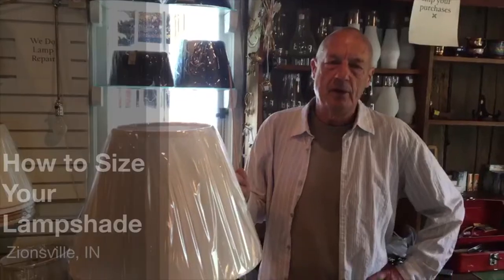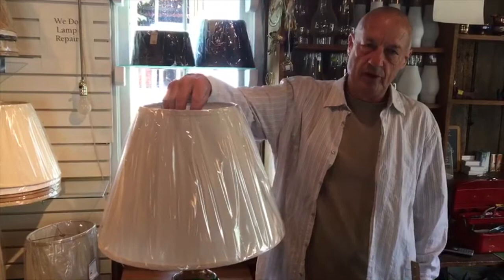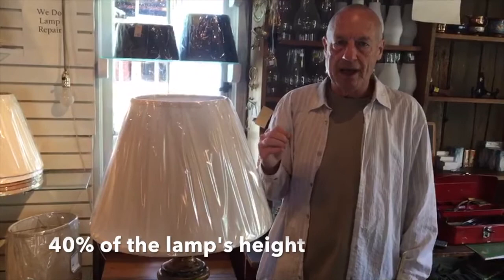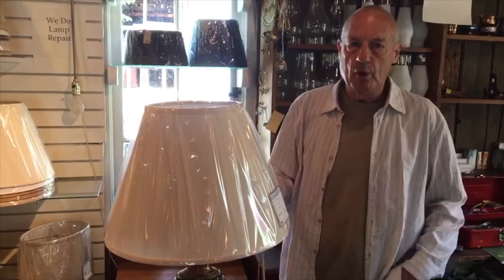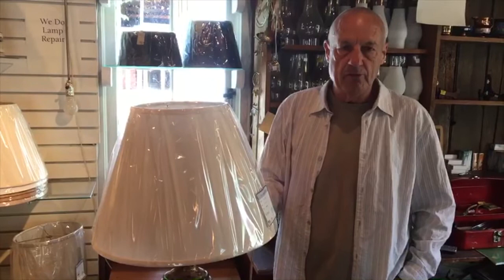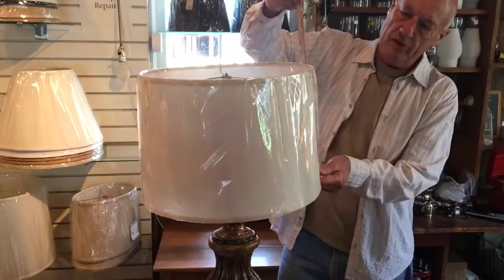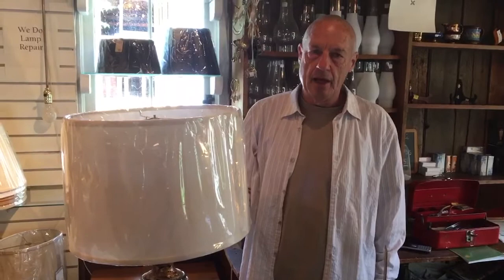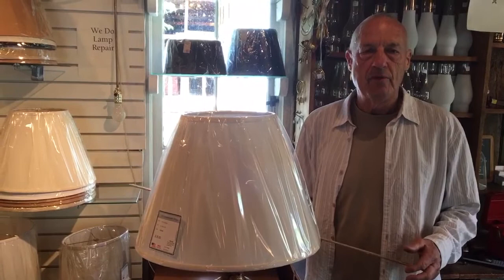How to Size a Lampshade - Step-by-Step Instructions, Advice, Measuring Tips - Brown's Lampshades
- How to Size Your Lampshade -

Do you have trouble correctly sizing your lampshades? Worry no more, you have come to the right place! David's easy step by step tutorial makes sizing your shade, simple! If you enjoy this video, give us a "Thumbs Up" and Like our Facebook page!

Looking for that perfect lampshade? Visit us at brownslampshades.com and find all the lampshades you could ever want. From vintage lampshades to the newest trends in lampshade design, we have it all. See you there!

Q: In what order should I measure my lampshade?
A: Top x Bottom x Side

Q:How tall should my lampshade be?
A: Around 40% of the height of the lamp.

Q: What measurement does the size of all lampshades refer to?
A: The measurement across the bottom.

Q: How tall should my shallow drum shade be?
A: A little under 40% of the height of the lamp.